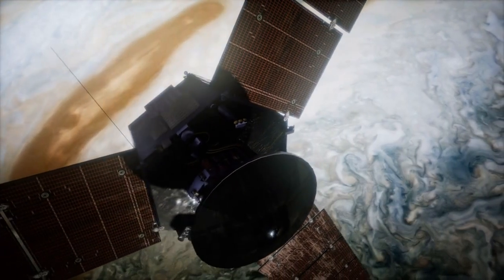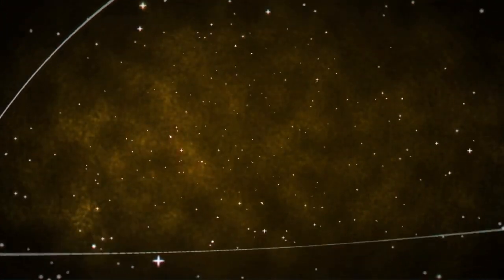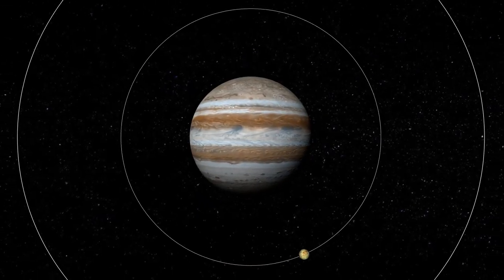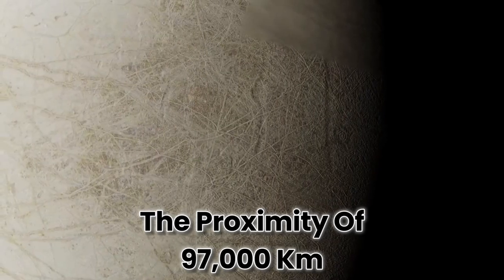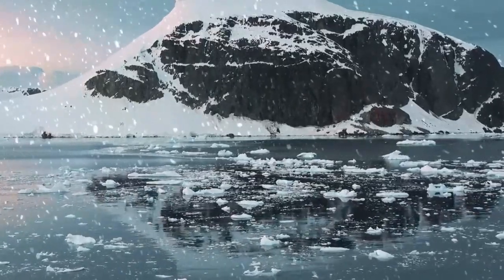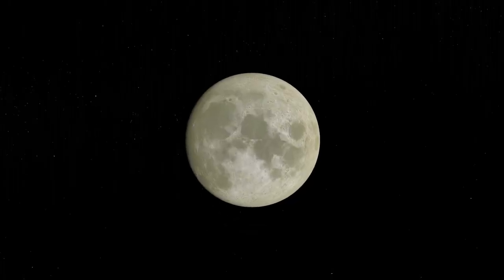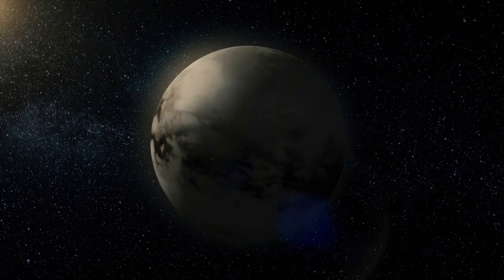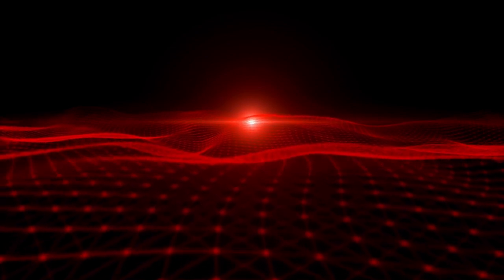NASA's Discoveries Deep Within Jupiter's Clouds and Moons | Juno Year 6 Update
Join us on an exhilarating journey through the latest discoveries from NASA's Juno mission, which has been orbiting Jupiter for six years. This video provides a comprehensive update on the mission's findings, focusing on the spacecraft's exploration of Jupiter's clouds and moons.

Juno's advanced instruments have allowed scientists to peer beneath Jupiter's dense cloud cover, revealing stunning details about the planet's atmosphere and its mysterious interior. The video showcases breathtaking images and data, highlighting Juno's ability to capture the dynamic storms and atmospheric phenomena that define Jupiter's appearance.

Furthermore, Juno's close encounters with Jupiter's moons, including Ganymede, Callisto, and Europa, have provided valuable insights into their composition and geology. These discoveries have sparked excitement among scientists, fueling our understanding of the solar system's largest planet and its enigmatic moons.

This video is a must-watch for anyone interested in space exploration, planetary science, and the mysteries of our cosmic neighborhood.